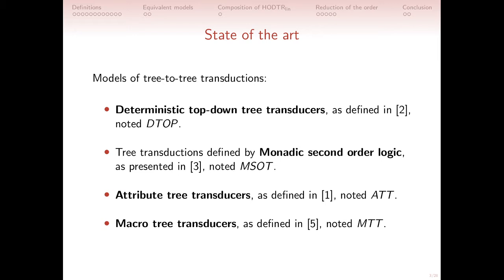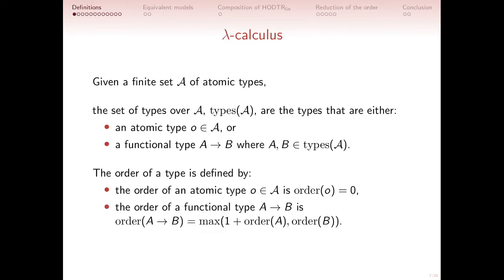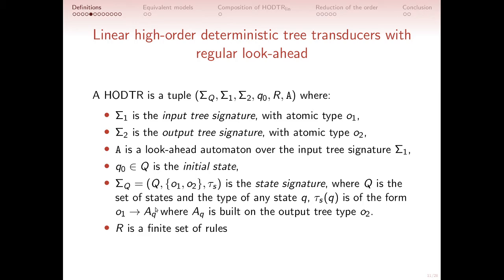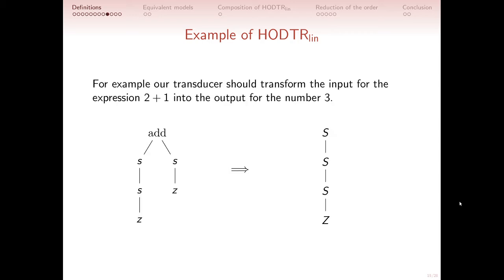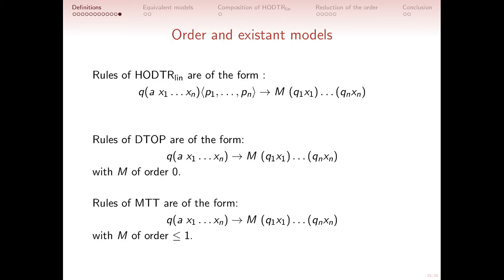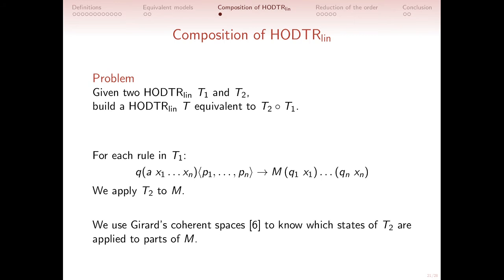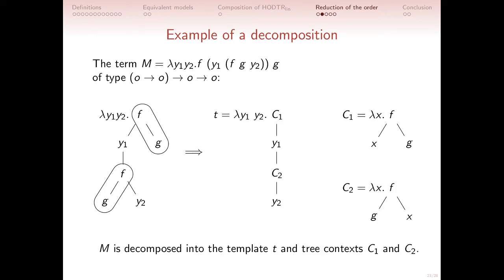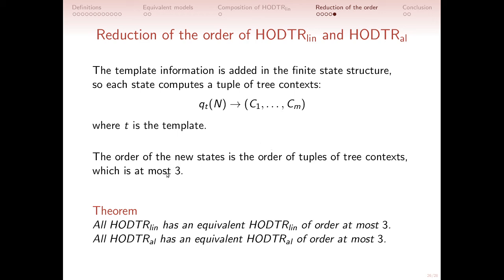Gallot et al. Linear High-Order Deterministic Tree transducers with Regular look-ahead